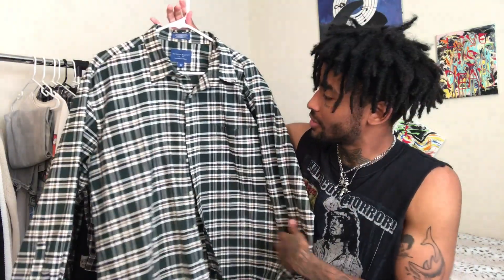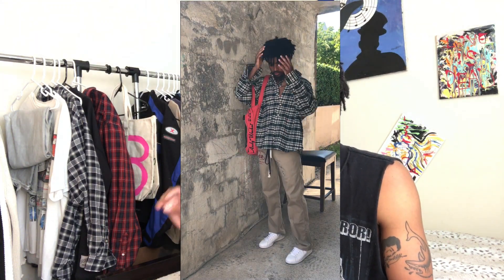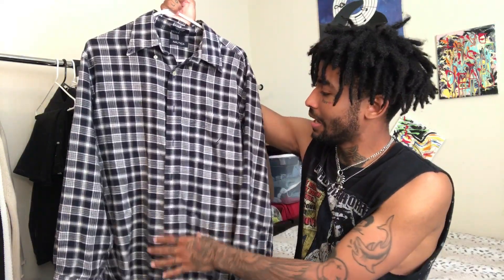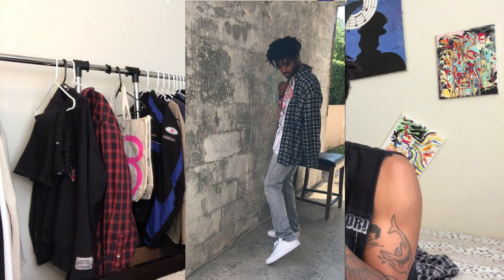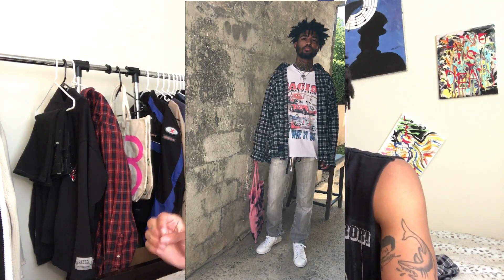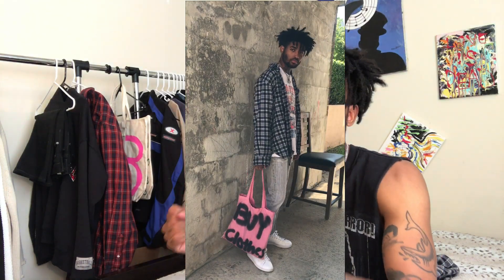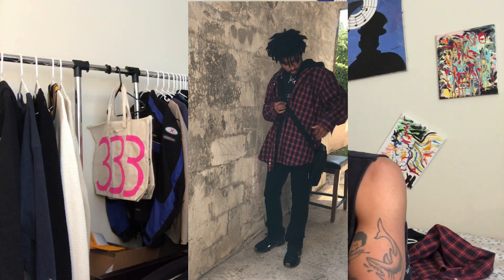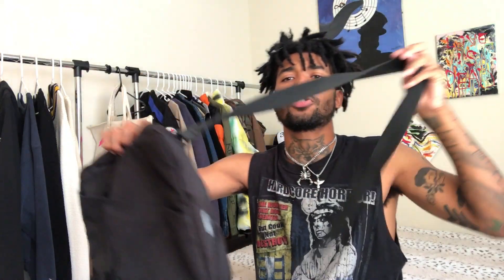STYLING FLANNELS!! [HOW TO STYLE FLANNEL SHIRTS]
which outfit was the best?